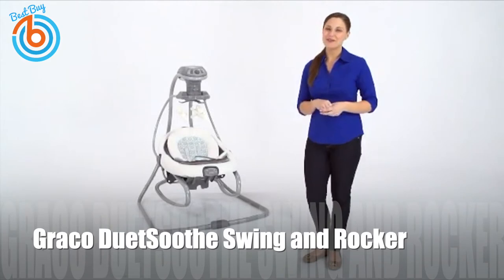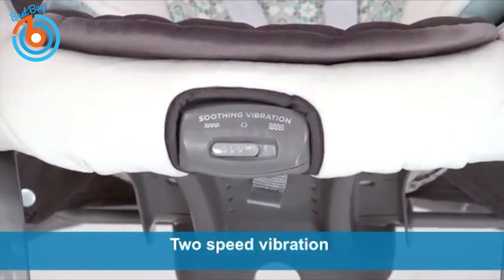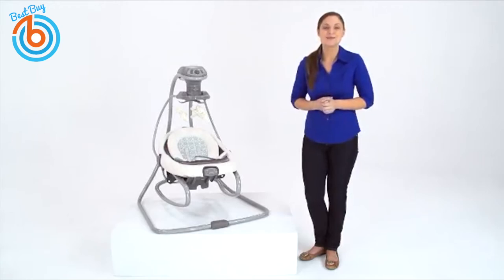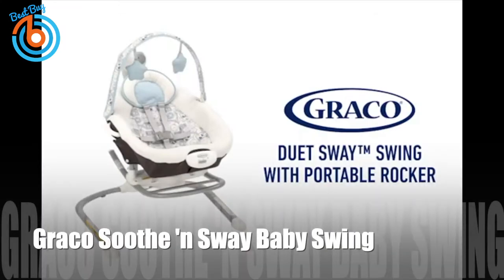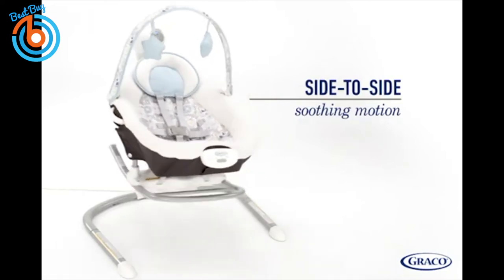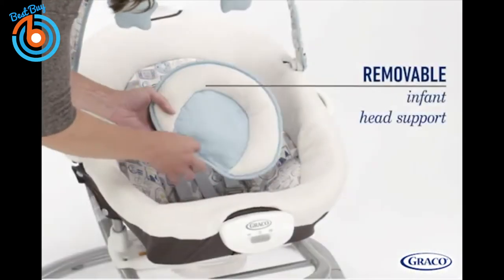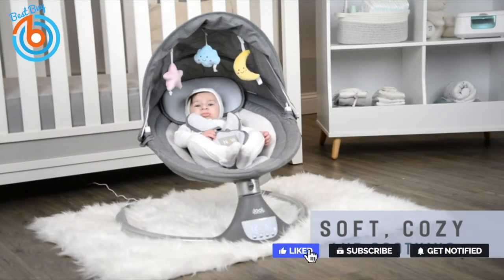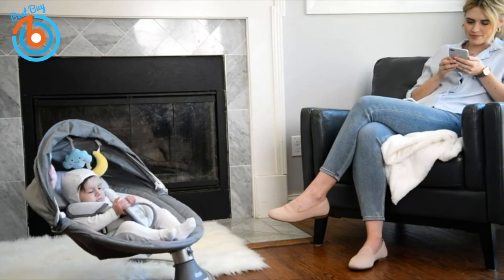5 Best Swing and Rocker for Baby | Swing and Rocker in One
0:00 Introduction
0:03 Graco DuetSoothe Swing and Rocker ...
1:25 Ingenuity Swing and Rocker ...
1:49 4moms Baby Swing ...
2:24 Graco Soothe 'n Sway Baby Swing ...
3:55 Nova Baby Swing ...

► More Tech Stuff
ZOOZEE Z50 Robot Vacuum Cleaner & Mop ...
COSTWAY Compact Laundry Dryer ...
West Bend 84915R Versatility Slow Cooker ...
CITYSPORTS Under Desk Treadmill Walking Pad ...
DENON AVR-X7200 ...
Vuzix Next Generation ...
Aukey Dual Motors Electric Standing Desk ...
Garmin vívosport ...
Amazfit Bip U Pro ...
Samsung Galaxy Fit ...
Fitbit Inspire HR ...
Garmin vívosmart 4 ...
HONOR Band 5 ...
KROSER Travel Laptop Backpack ...
Kalorik MAXX AFO 46045 SS Digital Air Fryer Oven ...
REDTIGER 4K Dual Dash Cam Built-in WiFi GPS ...
New Version GameSir X2 Type-C Mobile Gamepad Gaming Controller ...
FLIR Scout TK Handheld Thermal Imaging Monocular Green ...
COLSUR Multifuction Table Lamp ...
Eve Aqua smart water controller ...
Fantom Wallet ...
Key Titan Carabiner ...
Mustang Micro is a complete personal guitar amplifier ...